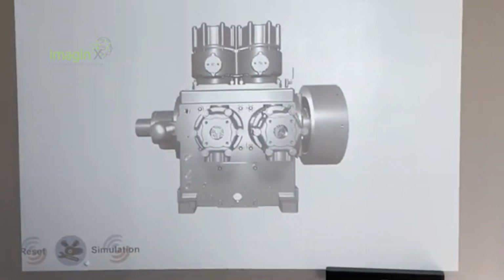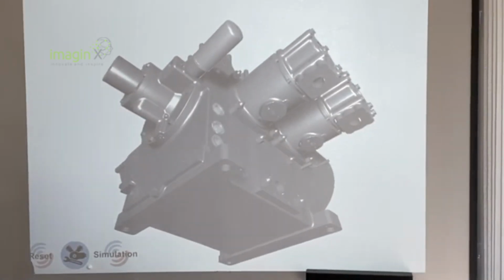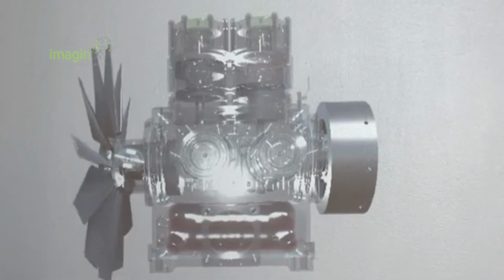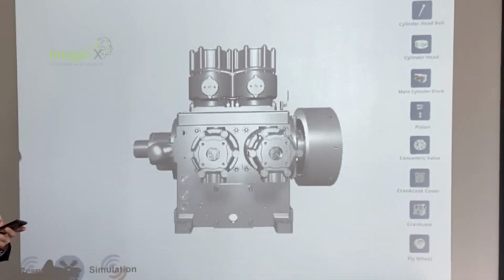Digital Assistant for XR Interaction Patented Technology